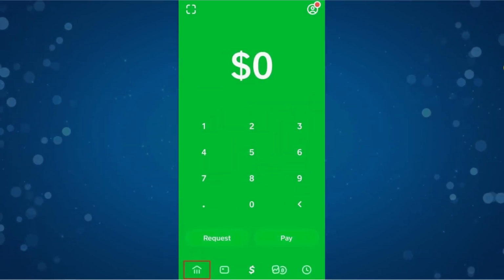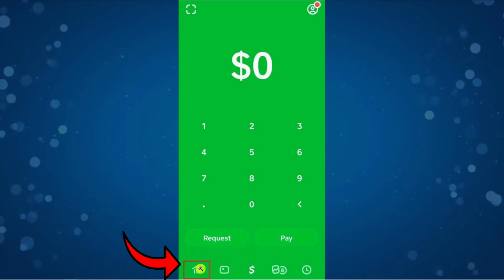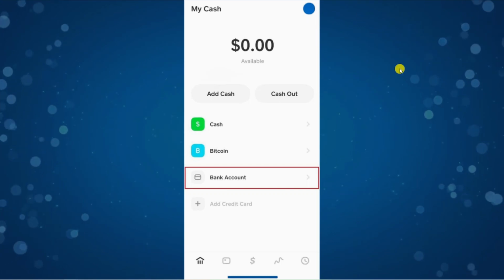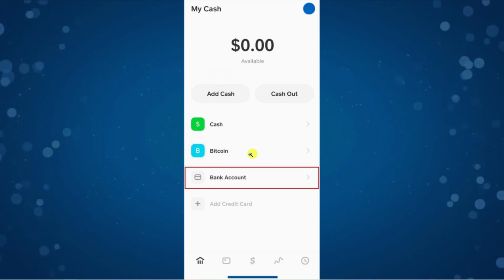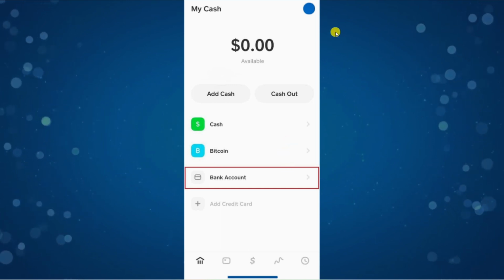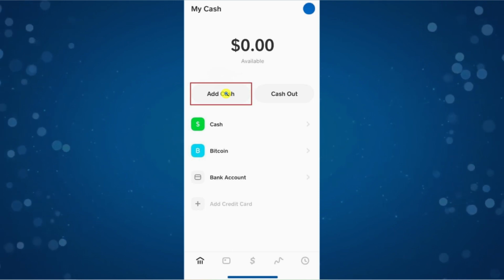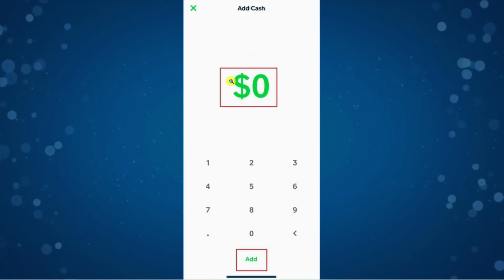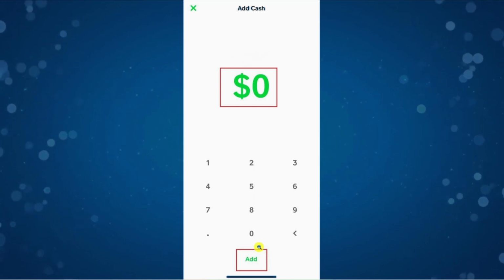How To Add Funds Into Cash App (2023)